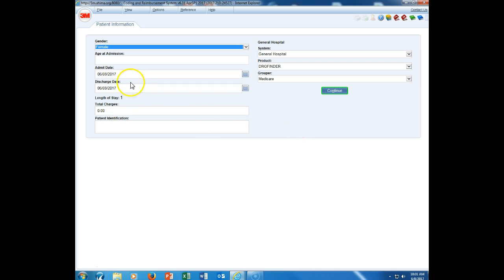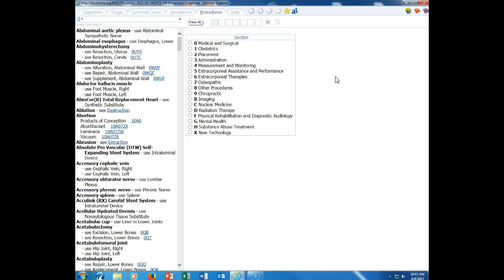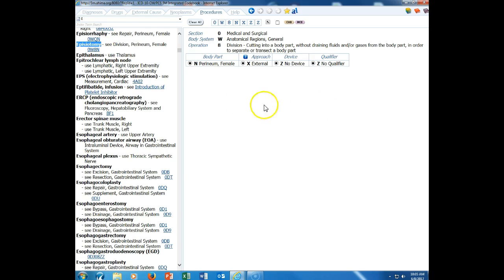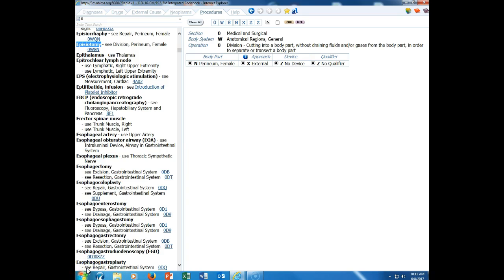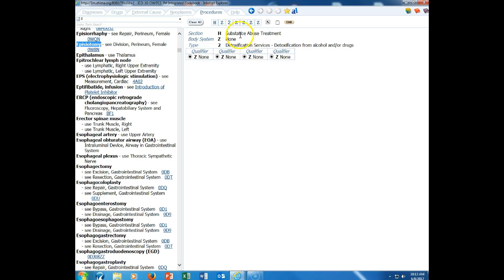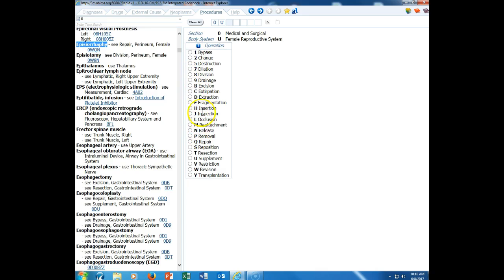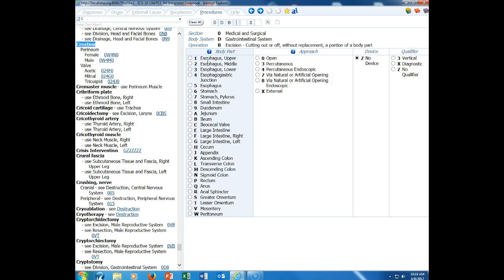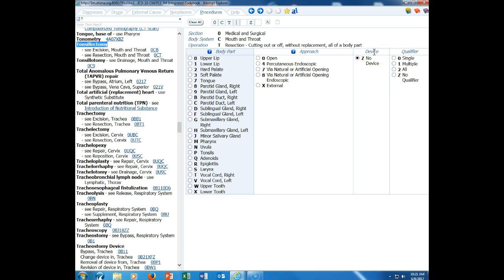HIM 216 CH 6 LEC 1